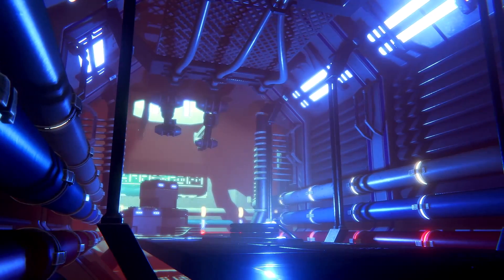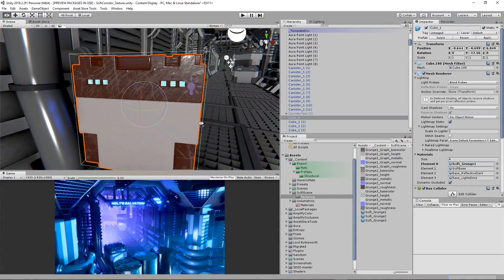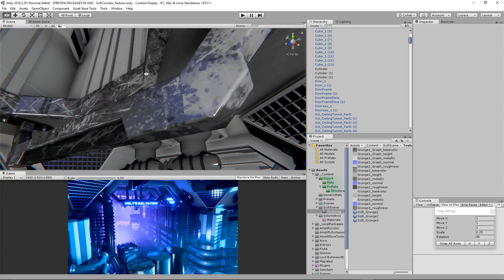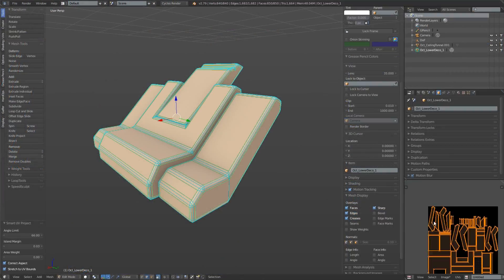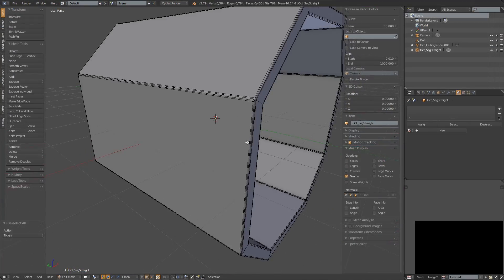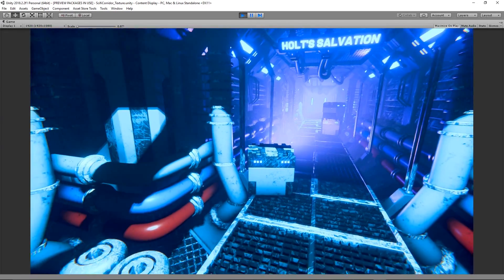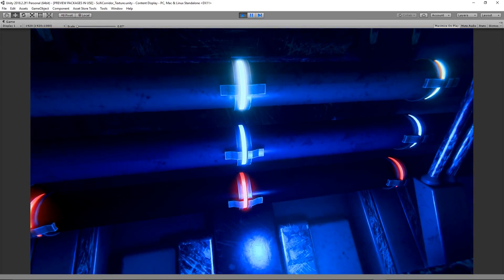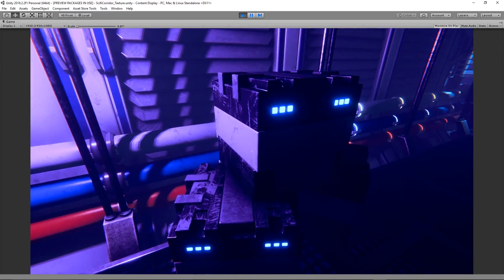Texturing a Sci-Fi Corridor (Blender and Unity) - Part 2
Part 2 of texturing a sci-fi corridor with Blender and Unity (along with some paid software).